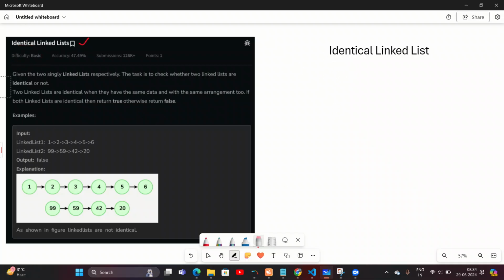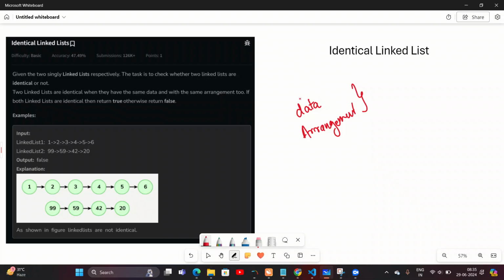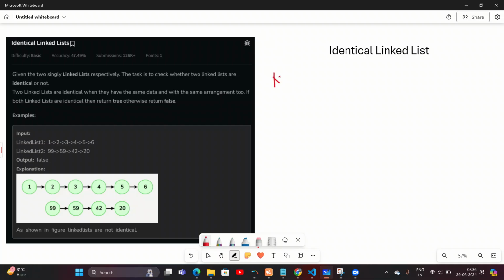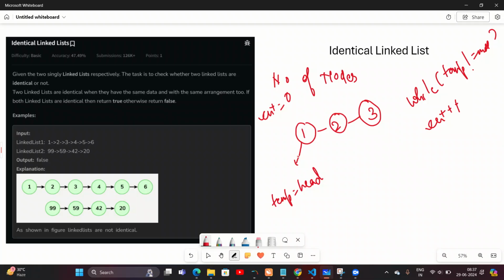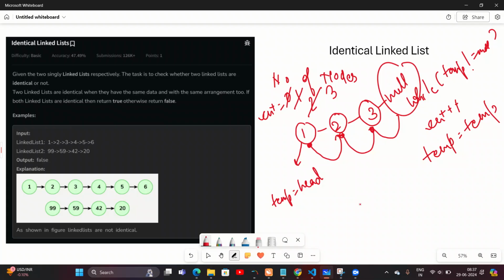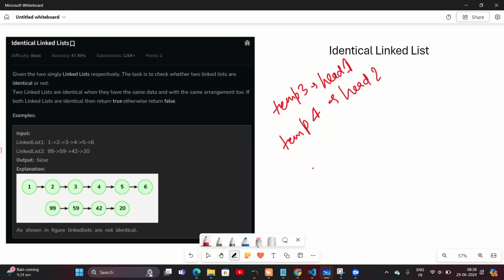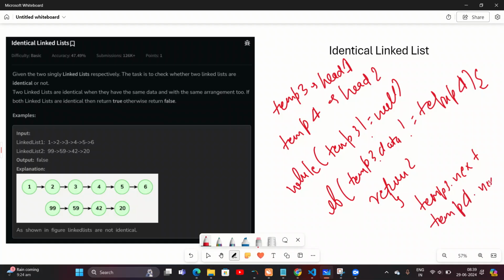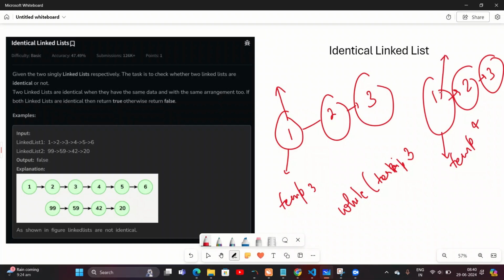IDENTICAL LINKEDLIST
SOLUTION